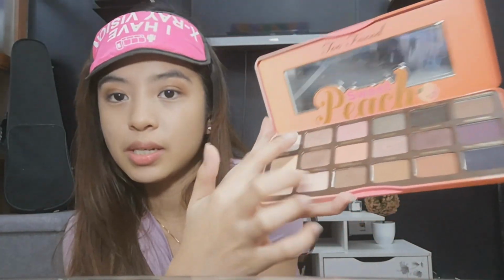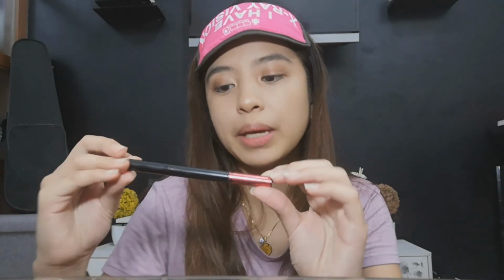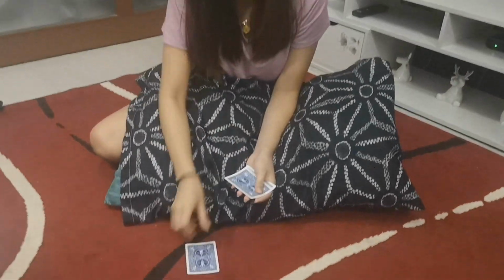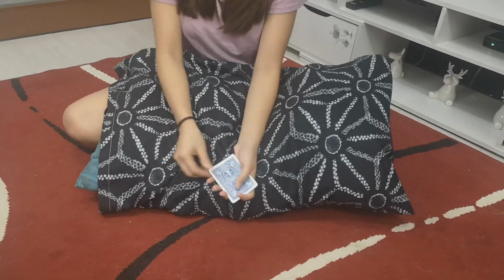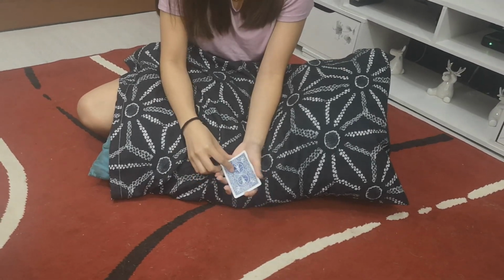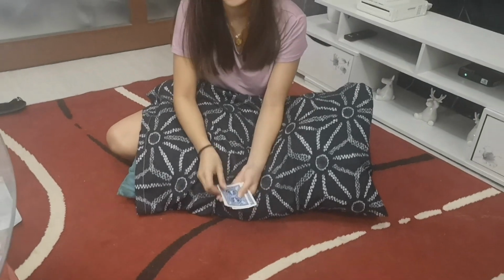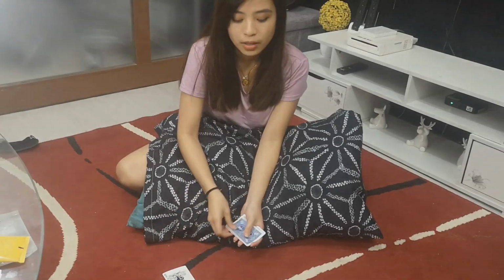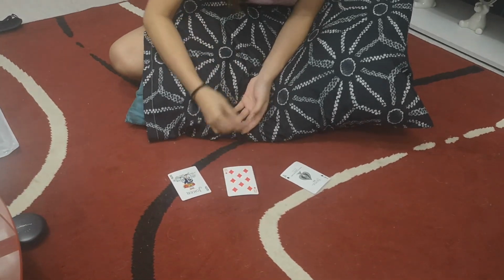Makeup, Magic and More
Thank you for suggesting this video! I decided to make it a little bit special by doing a magic trick.